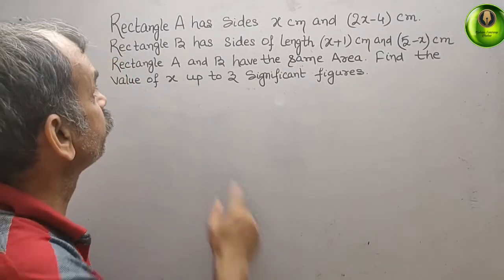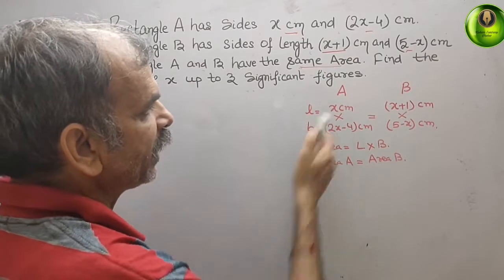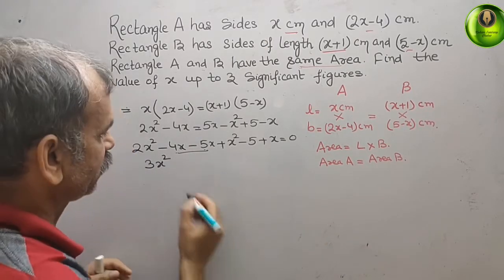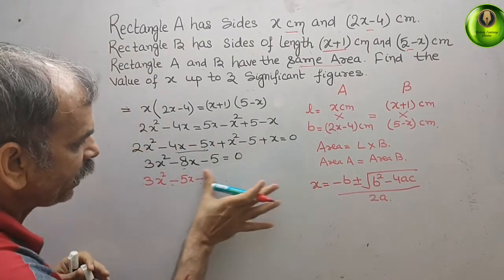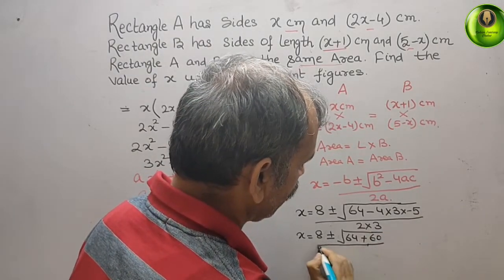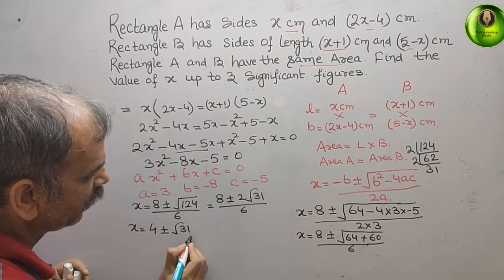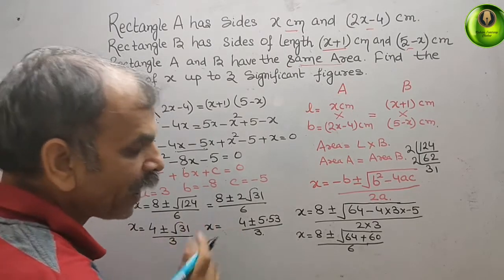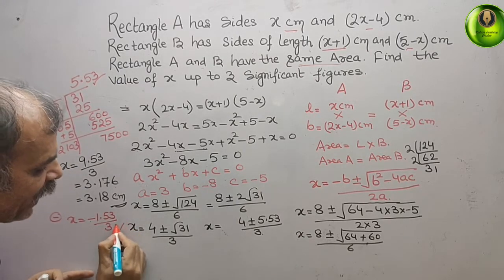Rectangle A has sides of length x cm and (2x-4) cm. Rectangle B has sides of length (x+1)cm and (5-x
Quadratics 1C Q 3